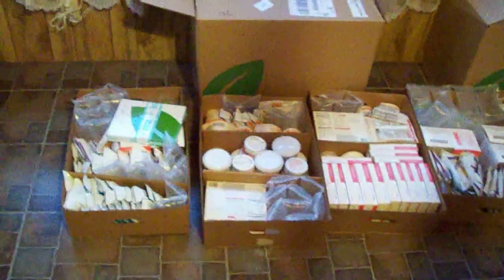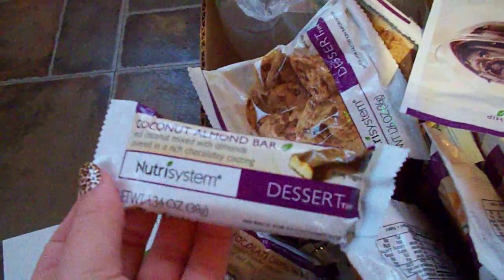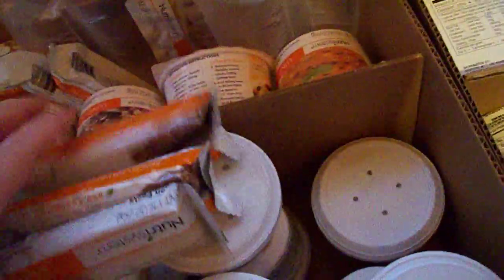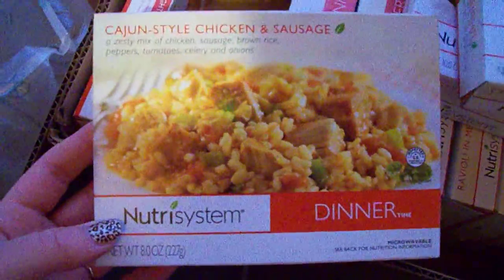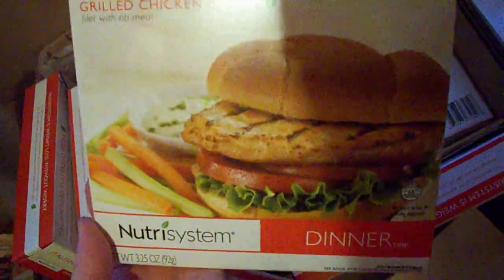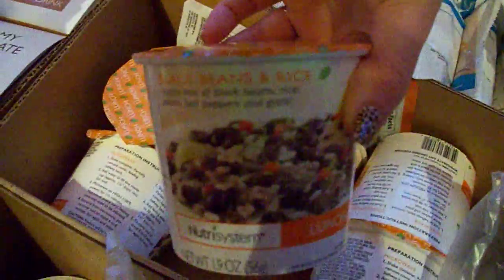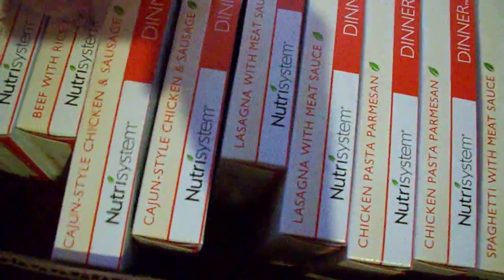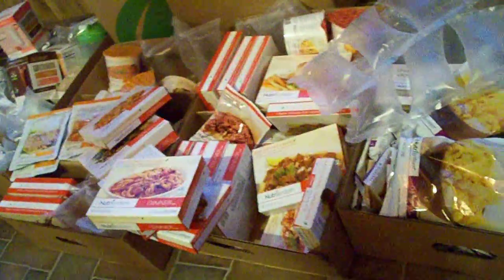Our 3rd Nutrisystem shipment!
This is our 3rd Nutrisystem shipment.  You can read about our Nutrisystem journey